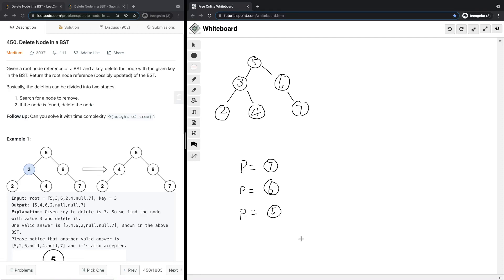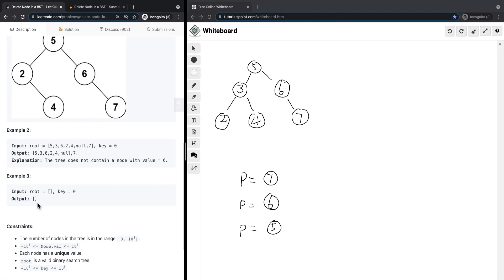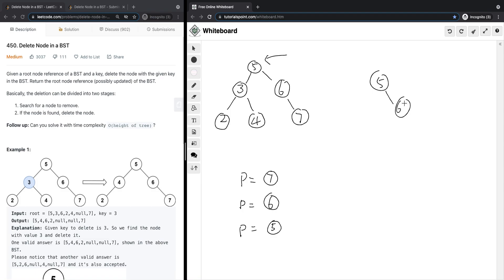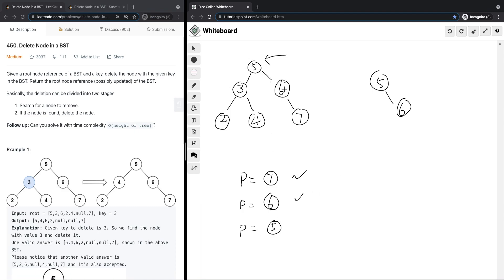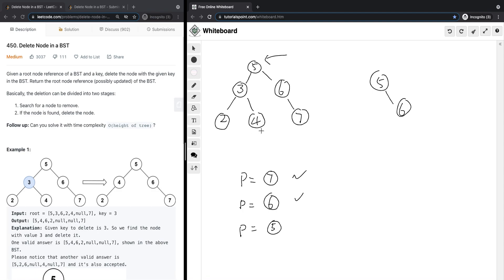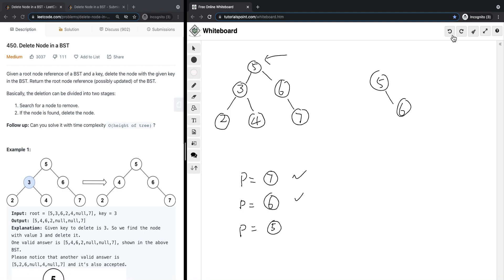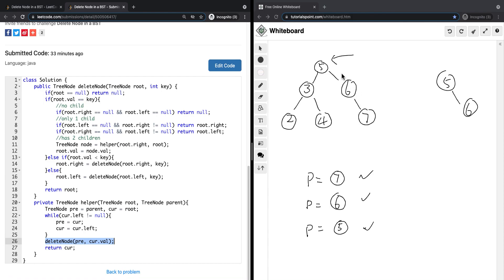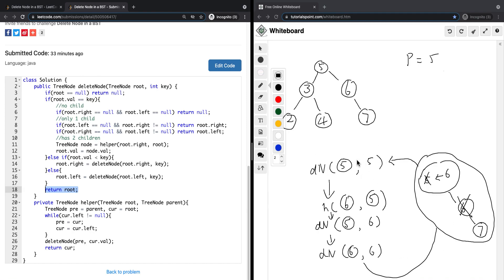[Java] Leetcode 450. Delete Node in a BST [Binary Search Tree #5]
In this video, I'm going to show you how to solve Leetcode 450. Delete Node in a BST which is related to Binary Search Tree.

 RESOURCES & LINKS

Here’s a quick rundown of what you’re about to learn:

⭐️ Course Contents ⭐️
⌨️ (0:00) Question
⌨️ (1:32) Solution Explain
⌨️ (5:25) Code

In the end, you’ll have a really good understanding on how to solve  Leetcode 450. Delete Node in a BST and questions that are similar to this Binary Search Tree.

Now, if you want to get good at Binary Search Tree, please checkout my Binary Search Tree playlist.